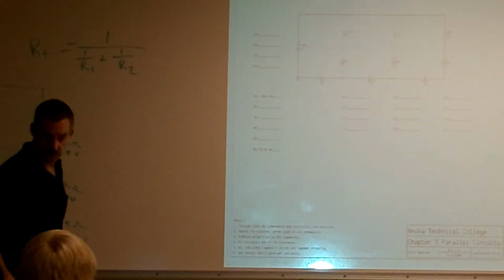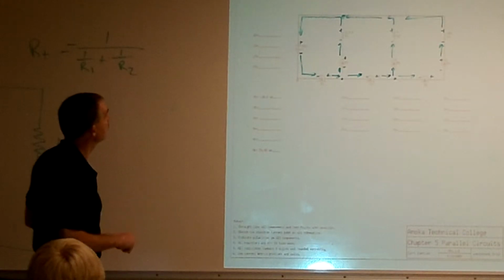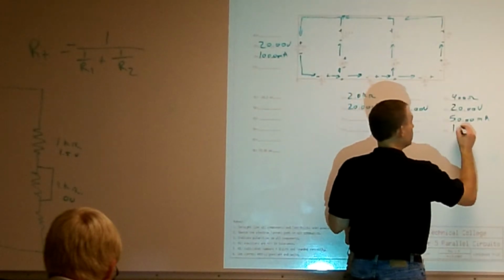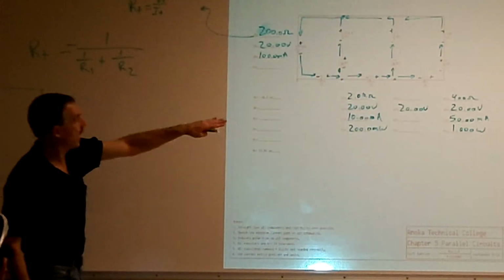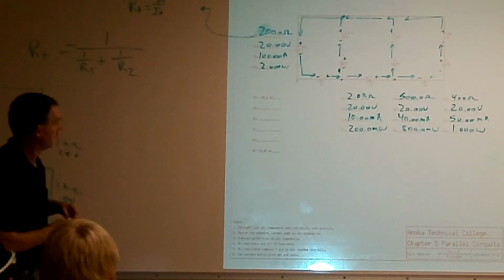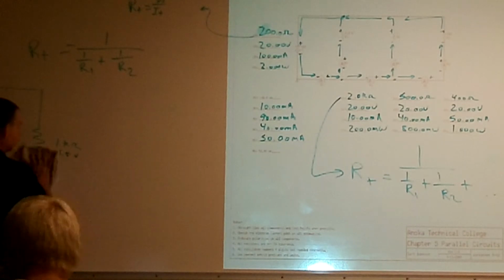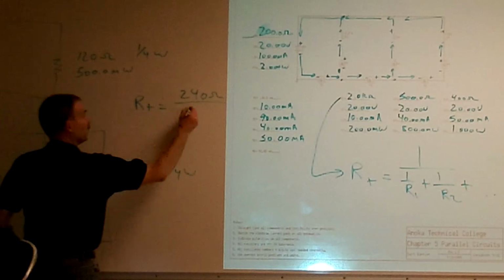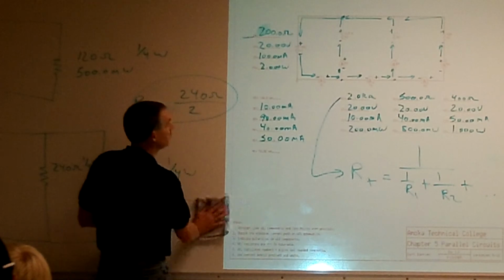Chapter 5 Parallel Circuits Part 2